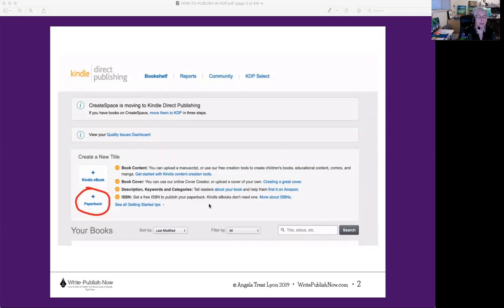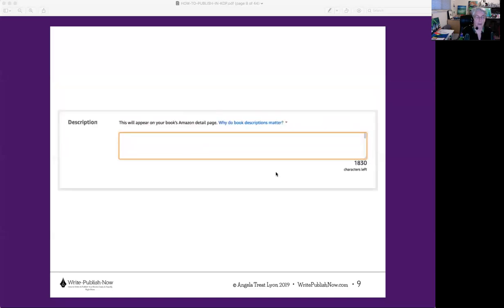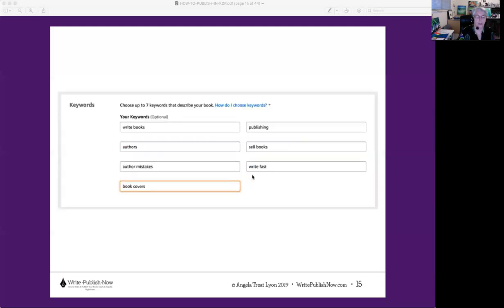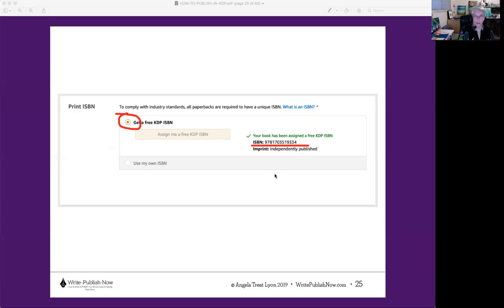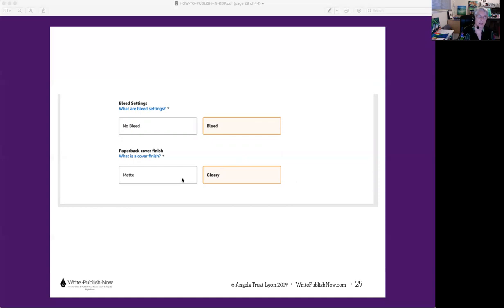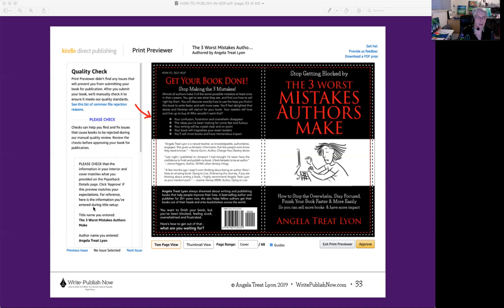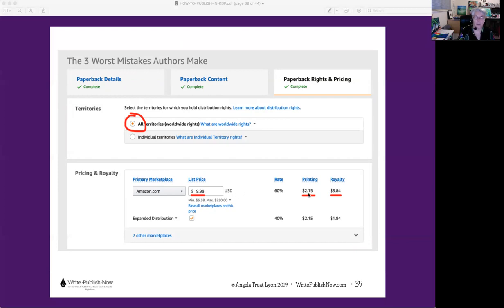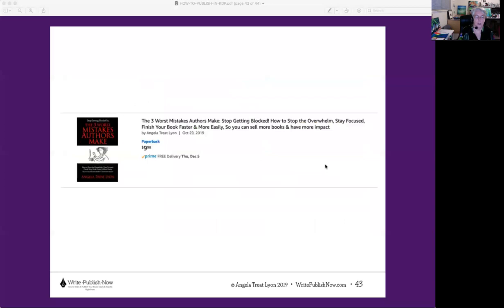BUILD YOUR BOOK COURSE Segment 4 pt 3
27 min. How to publish your book in KDP, a run-through from start to finish.